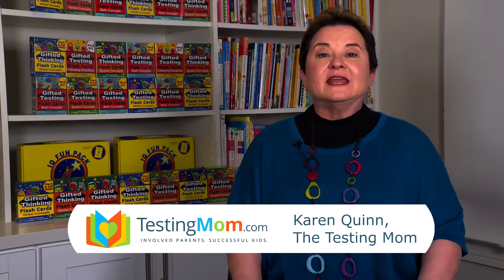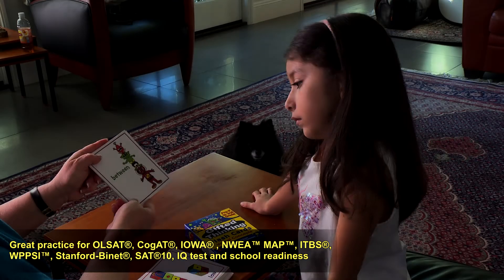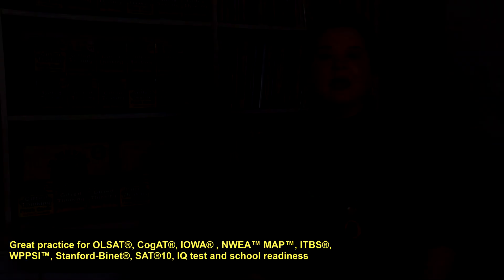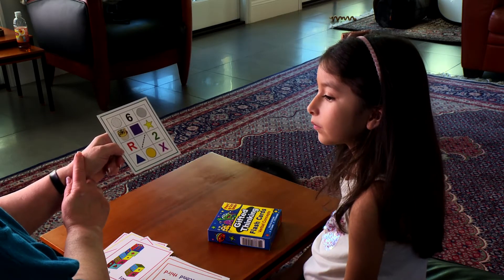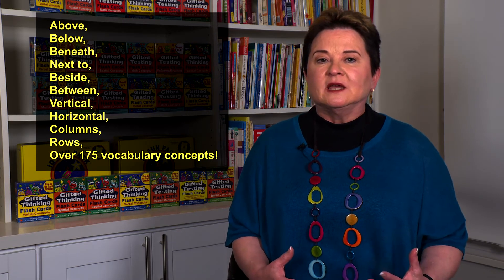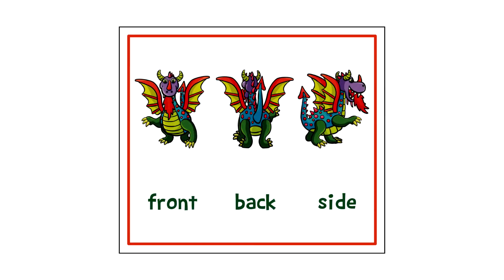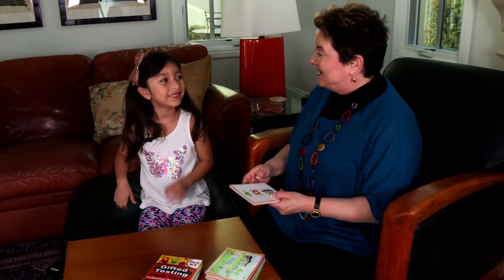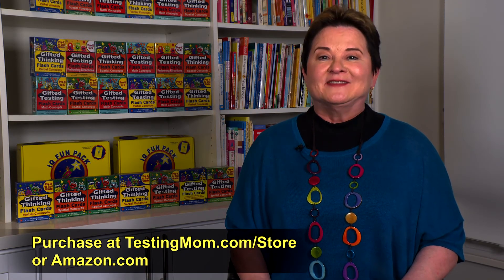Verbal Flash Cards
Gifted Testing Flash Cards – Verbal Concepts and Vocabulary for Pre-K – 2nd Grade – Kindergarten Educational Toy Practice for CogAT test, OLSAT test, ITBS, NYC Gifted and Talented, WISC, WPPSI

Teach children the concepts they need for gifted and talented test preparation and answering questions on tests of verbal reasoning such as the OLSAT®, CogAT®, WPPSI™, WISC®, Stanford-Binet, AABL®, ITBS®, Bracken™, SRT, KBIT™, TerraNova®, SAT®-10 and more!

Learning these concepts will strengthen your child’s abilities in the following areas: following directions, aural reasoning, listening, quantitative reasoning, verbal reasoning and vocabulary.

The back of each card includes bonus questions and learning activities to reinforce the concept on the front through playful parent-child interaction.

Not just for students applying to gifted programs - these vocabulary cards cover temporal, spatial, quantity, and quality concepts all children are expected to master for school readiness and success.

Glossy finish creates a smudge-proof barrier - if the cards ever get dirty, you can easily wipe them off.